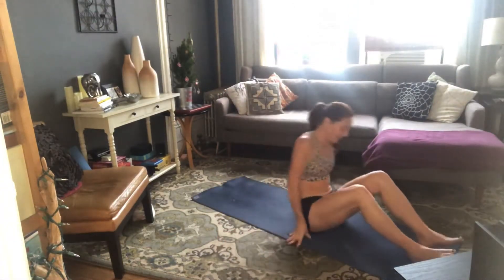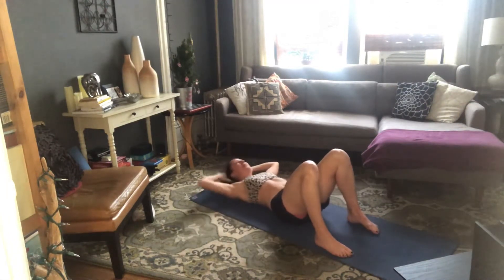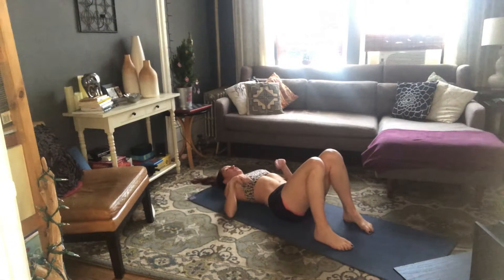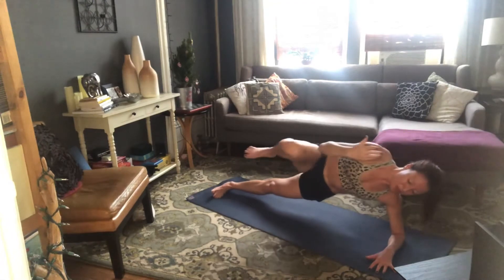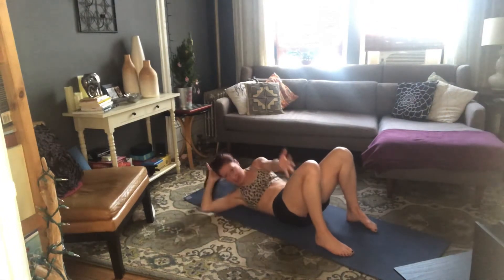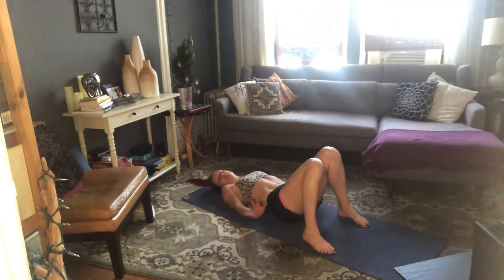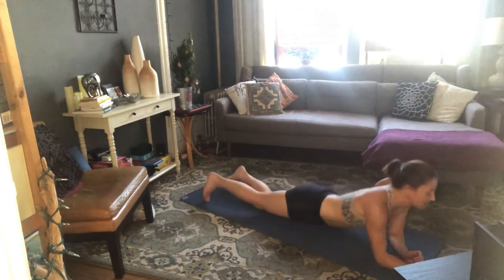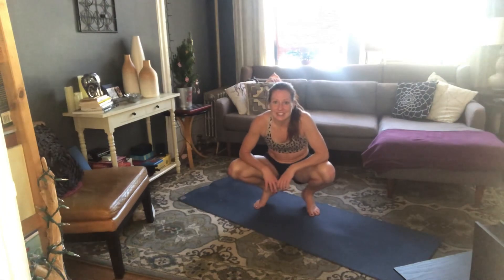Abs-30min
30min hard core and abdominal exercises